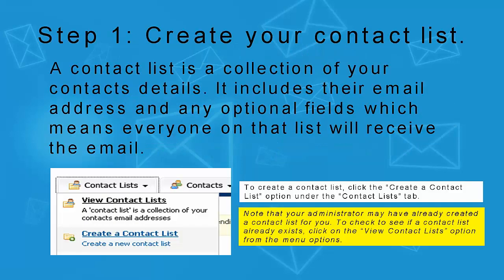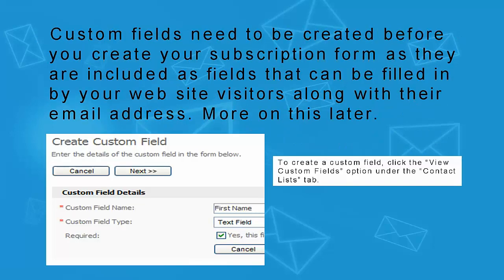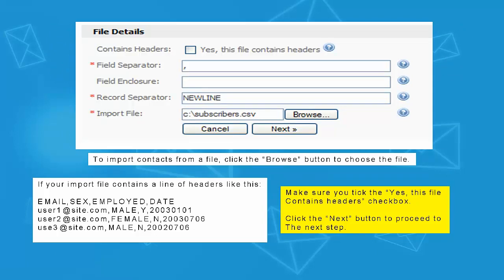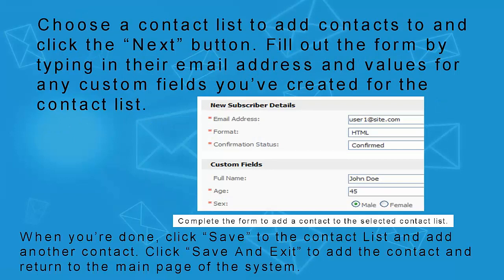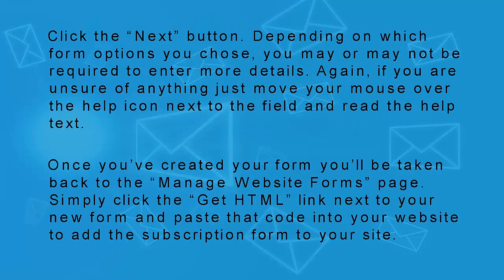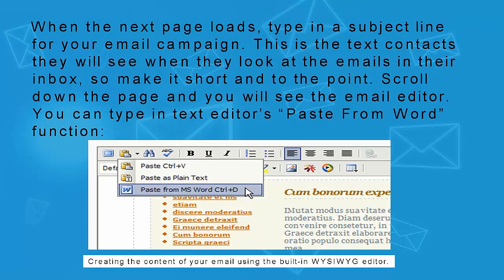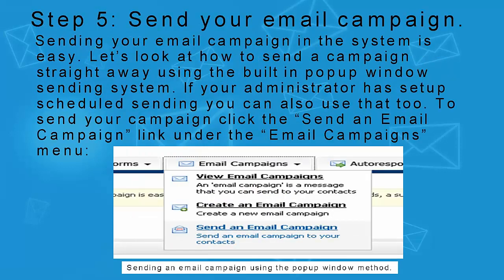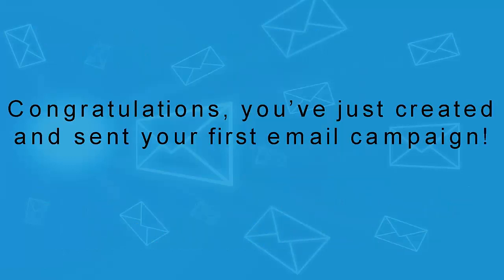emailsBLAST.com - Getting Started Tutorial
Our Mailer has 100% delivery rate! As long as your email is valid, we promise that your email will land in Inbox, not Spam! Our state of the art email marketing app has everything you need to create, manage and analyze your email campaigns. Email marketing doesn't have to cost you an arm and a leg. We have awesome service at affordable prices!
This Getting Started Tutorial includes "Sending your first email campaign", "Creating custom fields", "Add/Import contacts", "Create your email campaign", and "Send your email campaign".